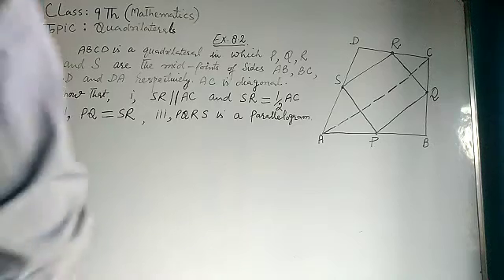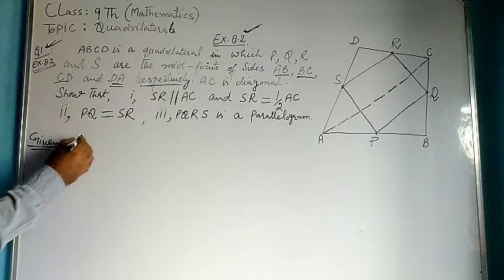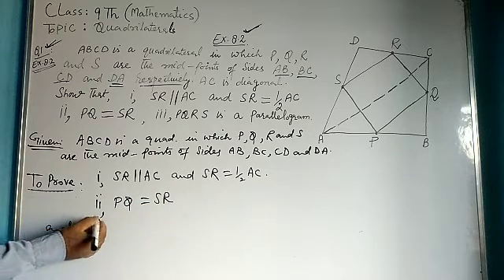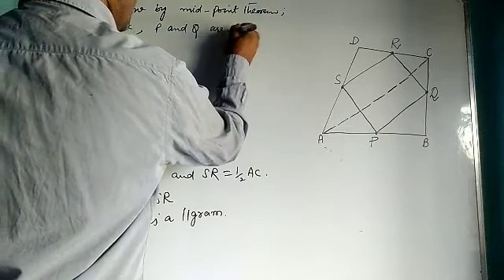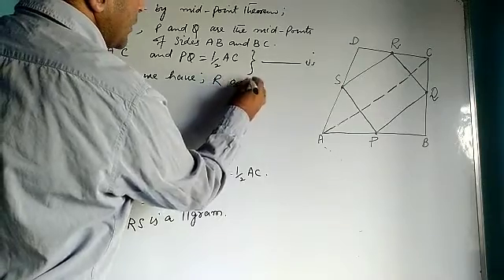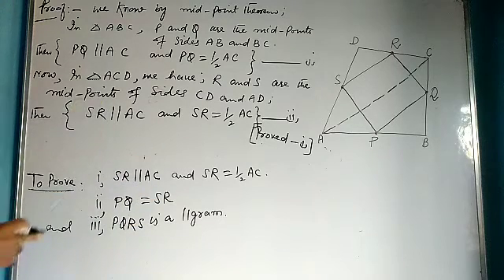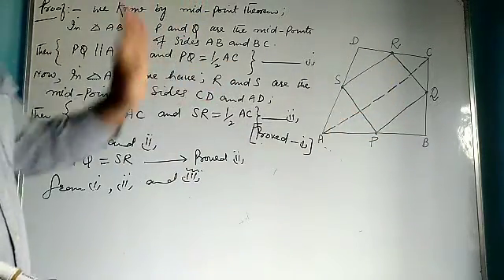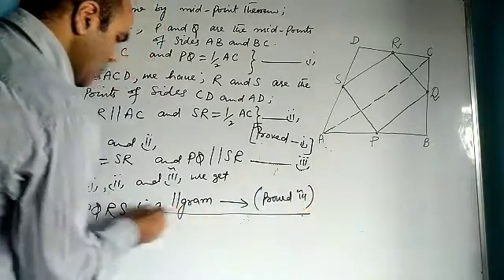Class:9Th(Mathematics),, Topic: Quadrilaterals. BY Mr Sultan Sir Ghschogal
Problems related to mid point theorem